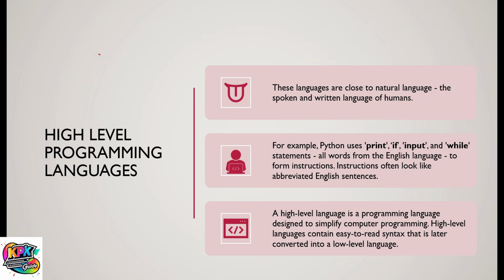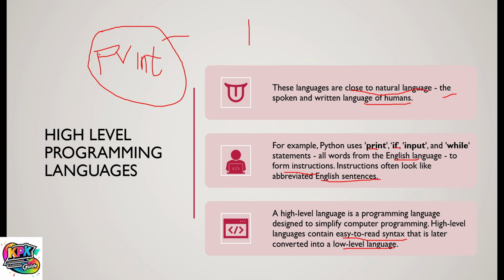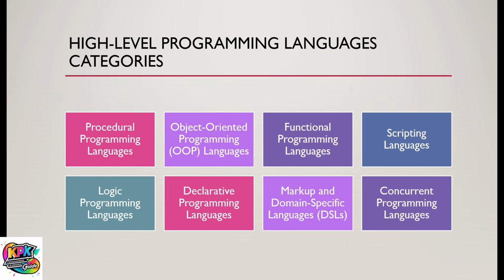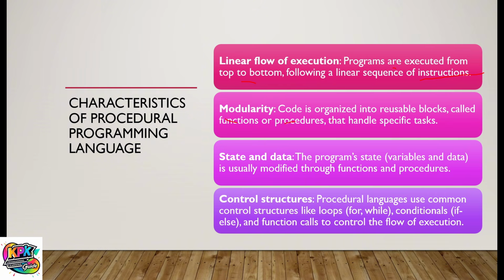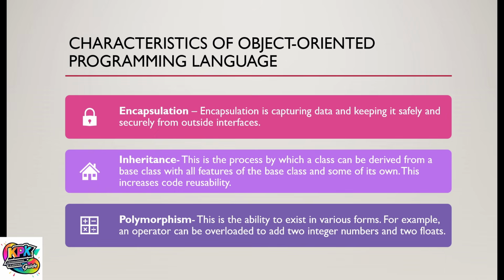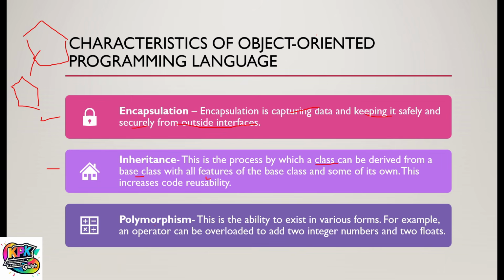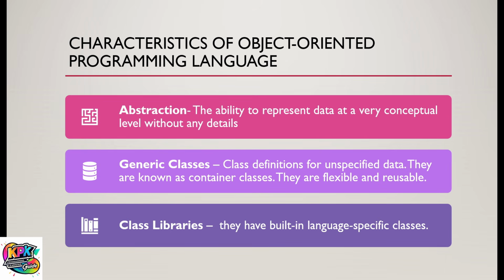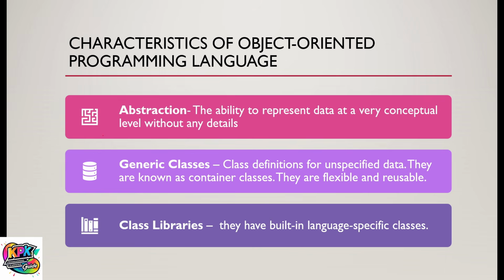Intro to Programming and Problem Solving|Overview of Programming Languages|High Level Lang- Lect - 8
In this video, we dive into the world of high-level programming languages and explore their key characteristics and categories. High-level languages simplify coding by being more readable and abstracting complex hardware interactions.

We break down the major categories of high-level programming languages, including Object-Oriented Programming (OOP) and Procedural Programming, which we cover in detail. Learn how OOP languages like Python, Java, and C++ use objects, classes, and encapsulation to enhance modularity and code reuse. We also explore Procedural Programming languages like C, Pascal, and Fortran, which focus on a step-by-step approach using functions and procedures.